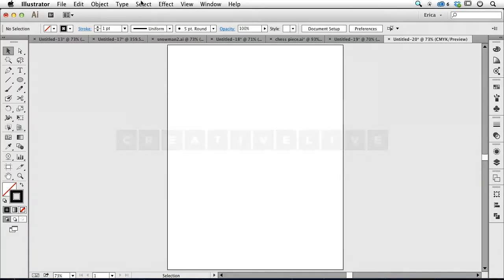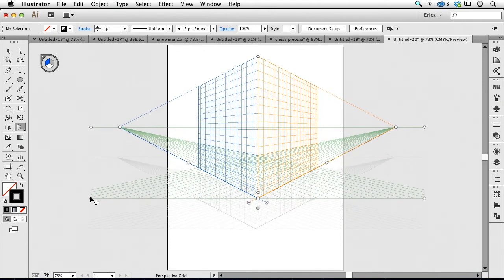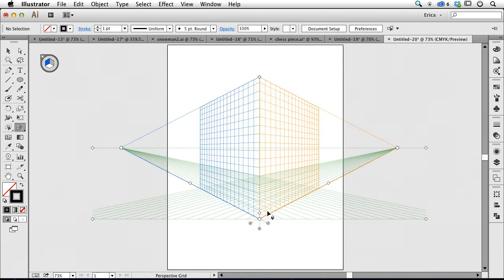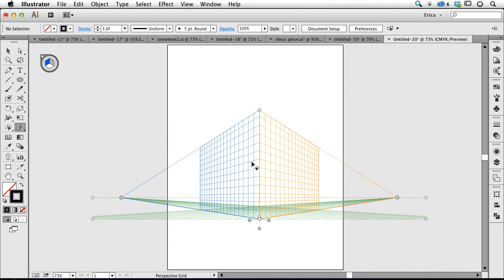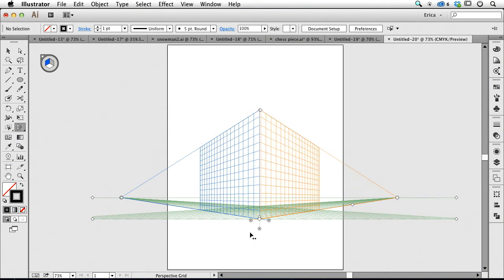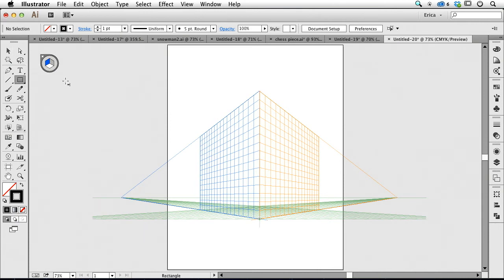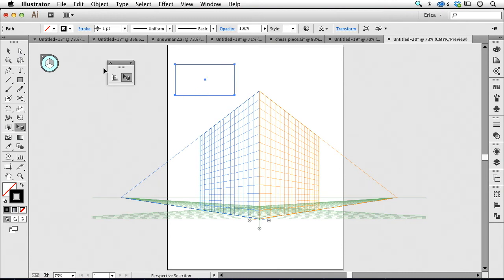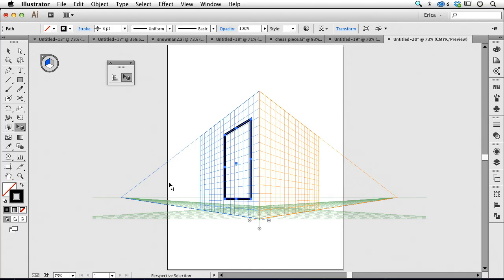How to Draw with a Perspective Grid in Illustrator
Learn tricks for getting the most out of the perspective grid in Adobe Illustrator.

Erica Gamet shows you how to set up your menu selection to make working with a perspective grid fast and efficient. In this clip from the CreativeLive course, Adobe Illustrator: Essential Tools, Erica shows you how to draw a building using the perspective grid and goes through the steps of adding an additional layer, like a window and keeping it proportional to the foundational grid.